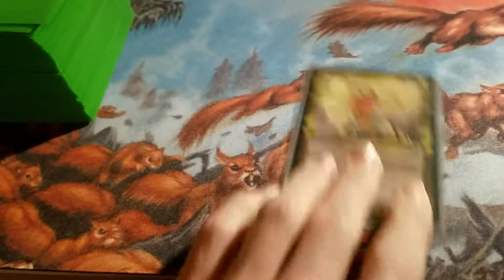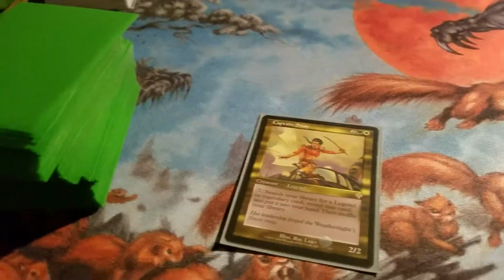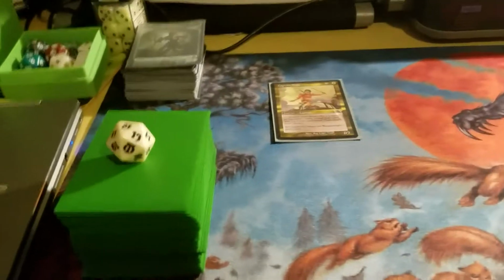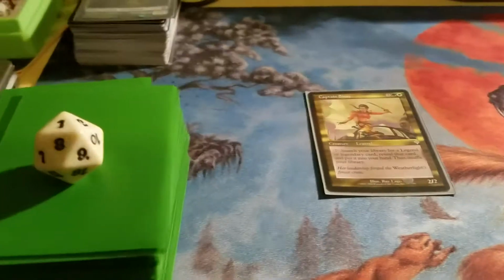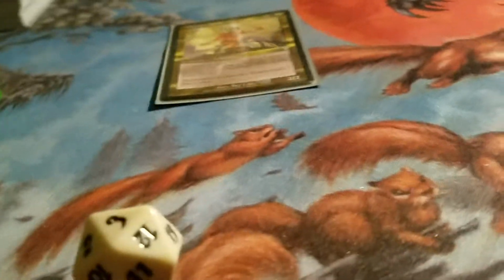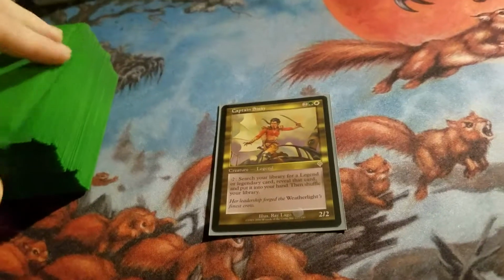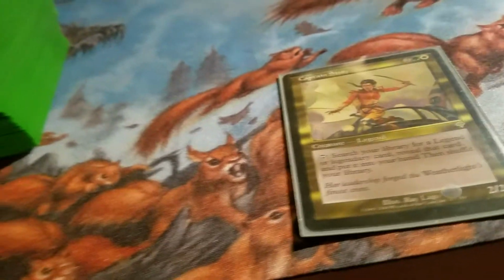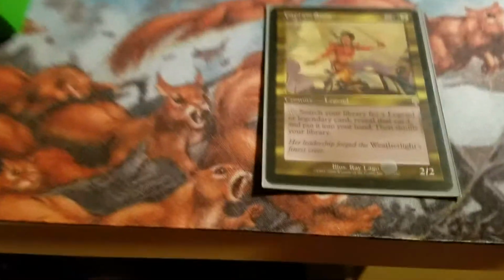Tips and tricks to help your mtg experience. The little things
These tips will not only help your experience, but your opponents as well. Thus creating fun gameplay and less mistakes, that can hinder those who are new or don't know the rules as well.